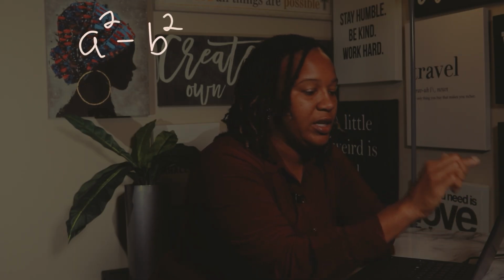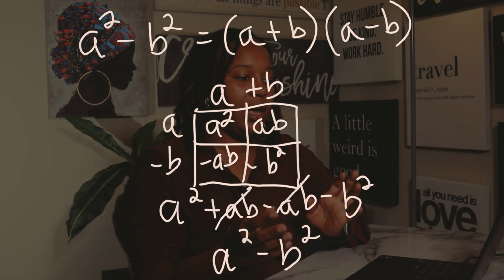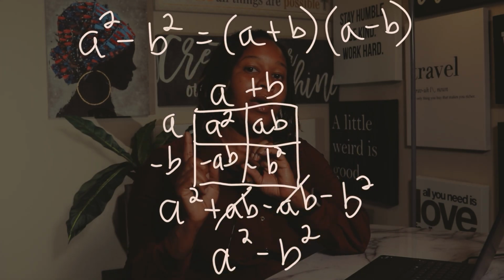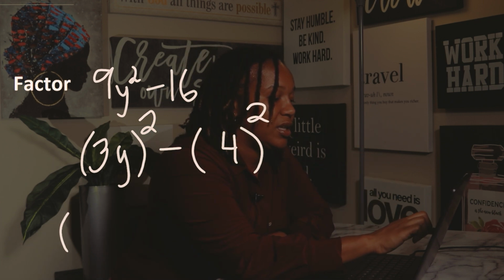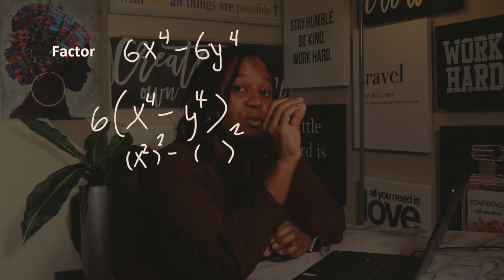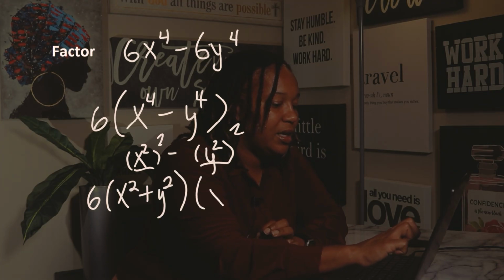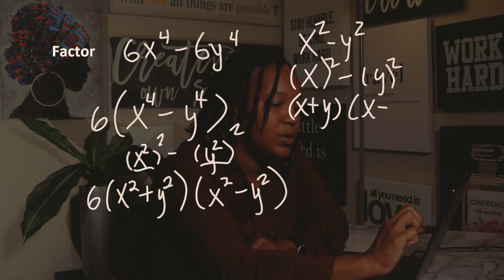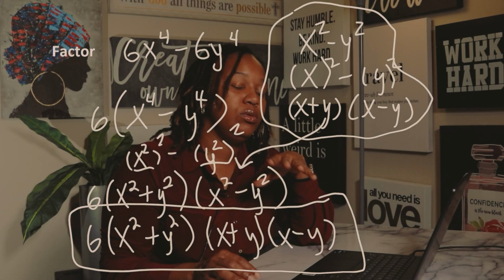Factoring Difference of Squares | TSI Math Practice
Learn how to factor two term polynomials using the difference of squares.

How to Sign Up for the Free MyOpenMath Course:
2. Click “Enroll in a New Course.”
3. If you don’t already have an account, click “Create a New Account.”
4. When prompted for Course ID and Enrollment Key, enter:

Learn how to factor using the Difference of Squares in this easy, step-by-step TSI Math prep lesson! In this video, we’ll review what the difference of squares means, how to identify perfect squares, and how to factor expressions like x² - 25 and 9y² - 16. You’ll also see how to check your work using multiplication.

Perfect for students preparing for the TSI math test or anyone who wants to strengthen their algebra factoring skills. Stay focused—you got this!

What you’ll learn:

How to spot a difference of squares

Factoring with perfect squares

Checking your factors using multiplication

Step-by-step TSI-style examples